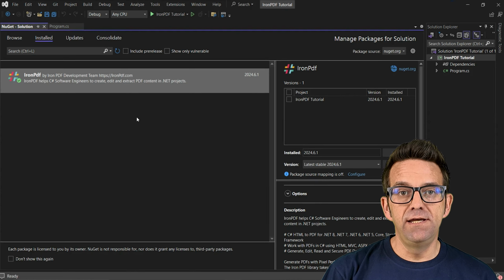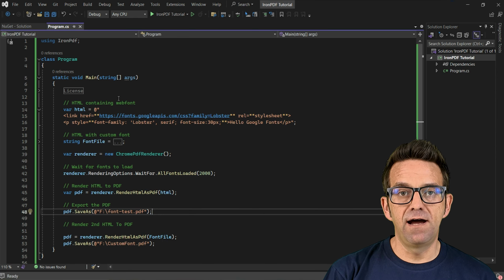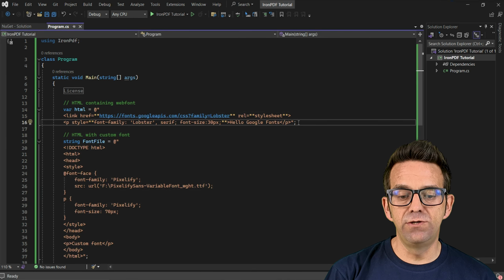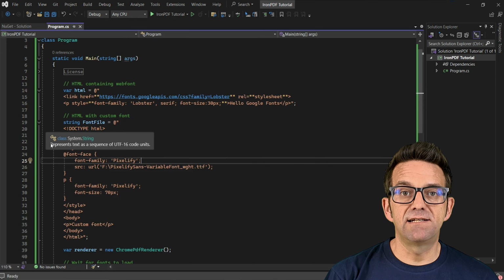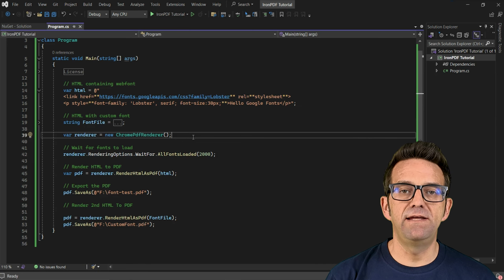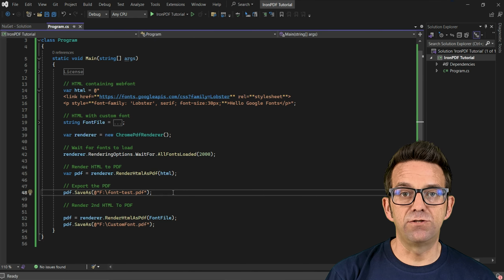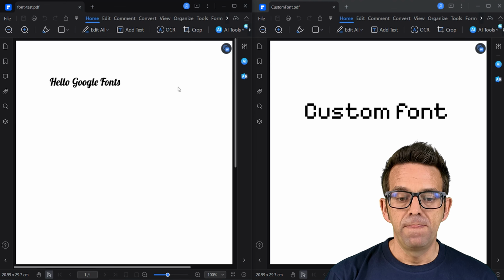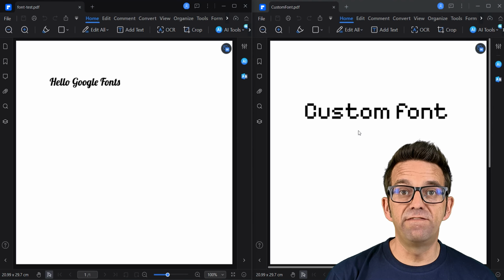How to set fonts in PDFs C# | IronPDF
How to Use Web Fonts and Web Icons in PDFs with IronPDF

In this video, learn how to include web fonts and web icons in your PDF documents using IronPDF for .NET. Enhance your PDFs with custom fonts and icons effortlessly!

📌 What You'll Learn:

How to embed web fonts into your PDF files.
Adding web icons to create visually engaging PDFs.
Step-by-step code examples and implementation tips with IronPDF.